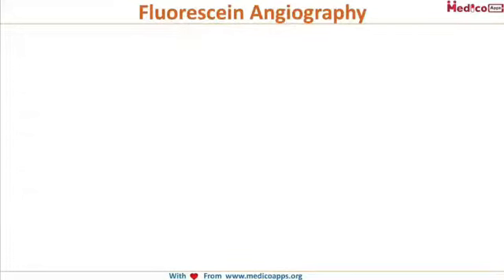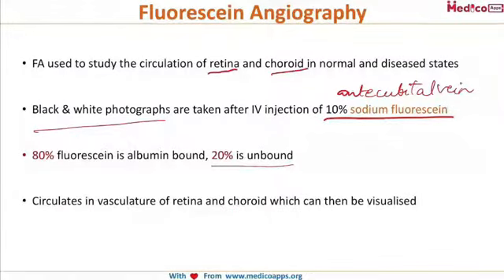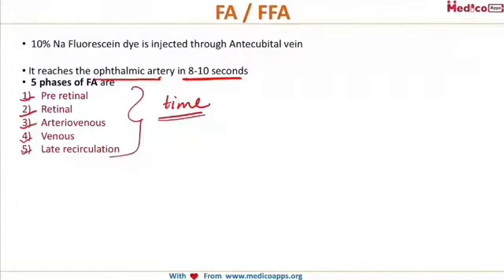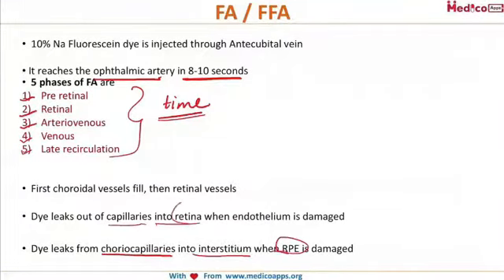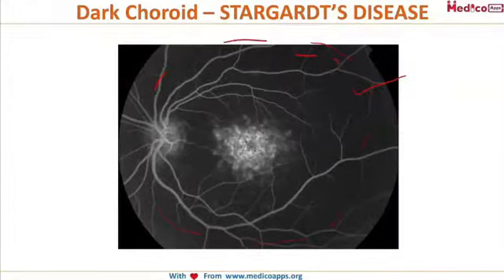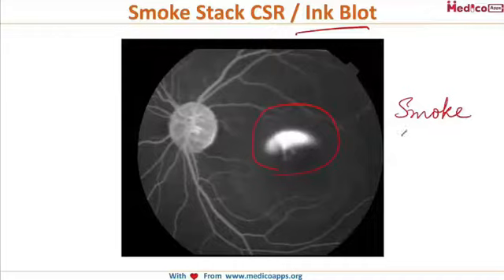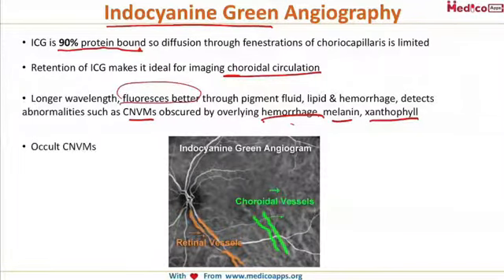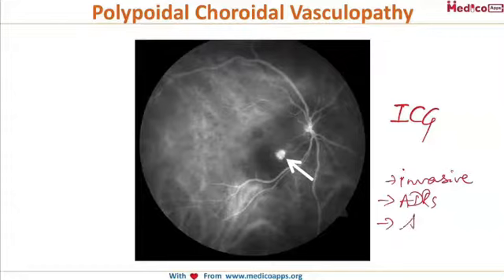NEET PG-Fluorescein Angiography & Indocyanine Green Angiography-Ophthalmology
Fluorescein Angiography:@0:10
Dye used → Sodium Fluorescein
Injected into Ante-Cubital Vein  → reaches retina approx. in 11 sec
In case of no pathology → excreted through urine
In case of pathology → dye leaks into surrounding Retina,
→ leaks is recorded by FUNDUS CAMERA,
→ pattern of leak tells us the pathology → CME → PETALLOID APPEARANCE
Limitations → invasive and may cause allergy
Blood Retina Barrier@3:06
Dark Choroid – STARGARDT’S DISEASE@3:42
Smoke Stack CSR / Ink Blot @4:03
Indocyanine Green Angiography@4:25
Polypoidal Choroidal Vasculopathy@6:09